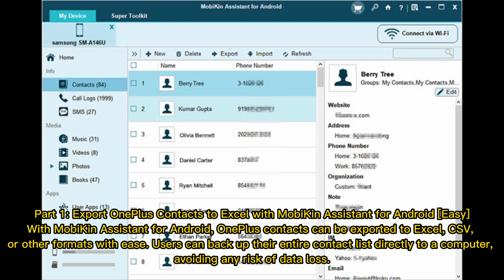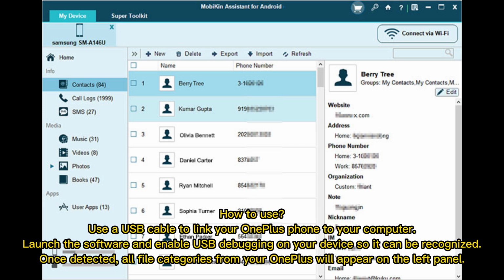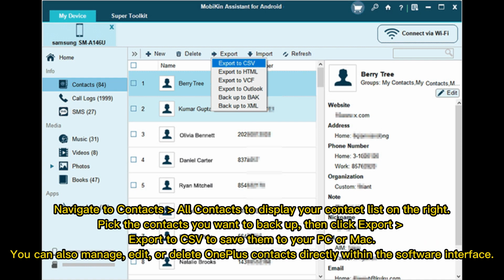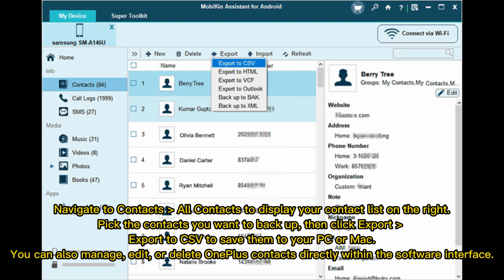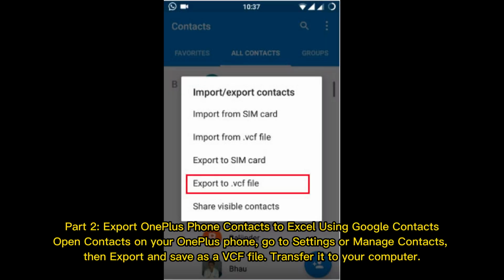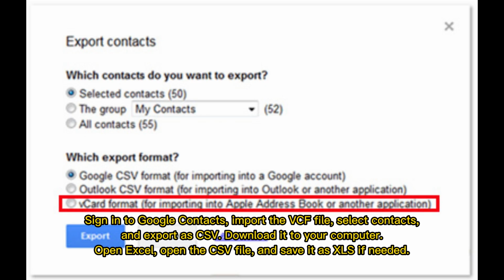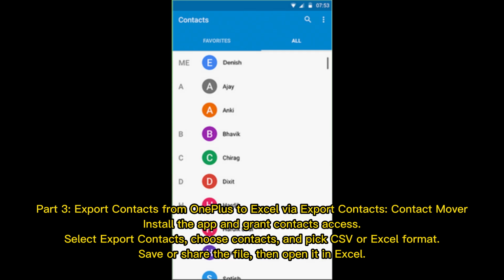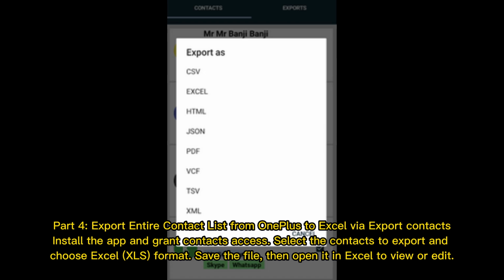4 Tried-and-true Methods to Export OnePlus Contacts to Excel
Wonder how to export OnePlus contacts to Excel spreadsheet? This detailed guide empowers you to export your contacts from your OnePlus 15/14/13/12/11/10/9/Nord/R to Excel with ease.

00:00 Start
00:17 Part 1: Export OnePlus Contacts to Excel with MobiKin Assistant for Android [Easy]
01:15 Part 2: Export OnePlus Phone Contacts to Excel Using Google Contacts
01:45 Part 3: Export Contacts from OnePlus to Excel via Export Contacts: Contact Mover
02:05 Part 4: Export Entire Contact List from OnePlus to Excel via Export contacts